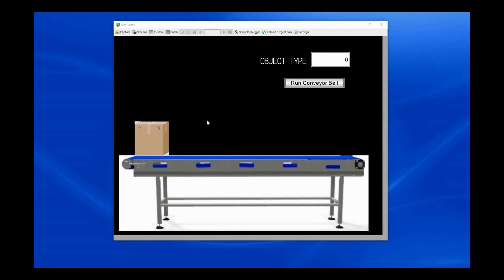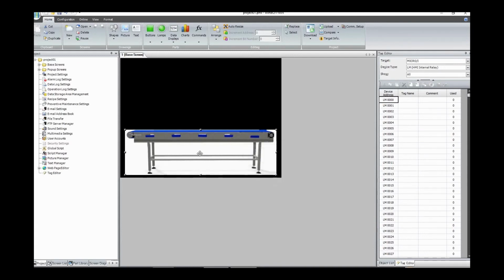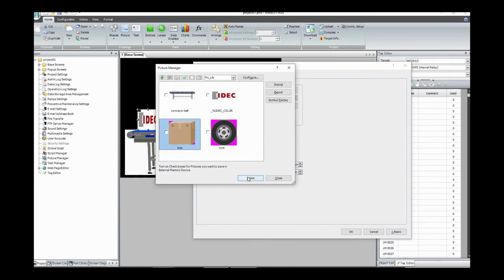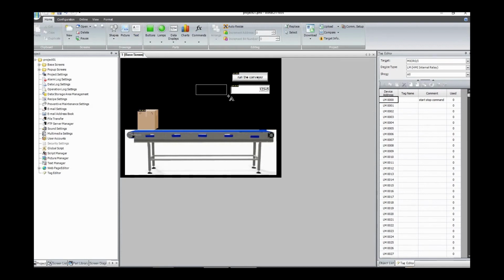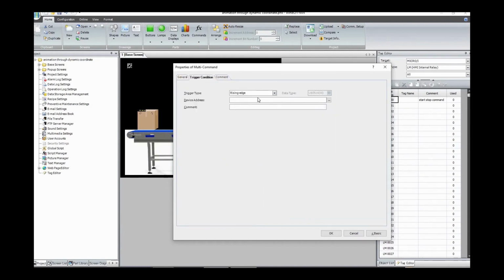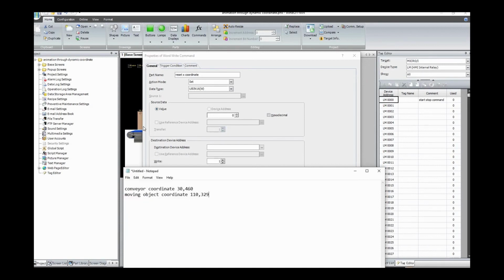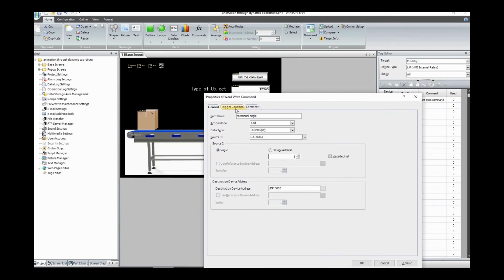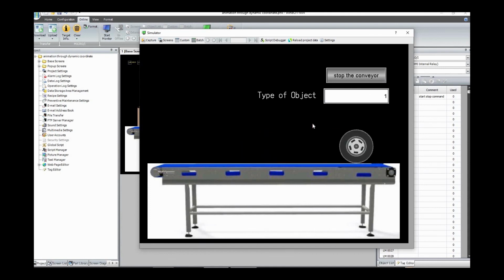IDEC | HG Touch Screen - Animation with Dynamic Coordinate and Rotational Angle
The IDEC Way | Leveraging the core technologies created and enhanced through development of industrial switches and other control devices for machines, we want to make safer, more pleasant points of contact between humans and machines at manufacturing sites and in daily life. This is how we desire to contribute to society.